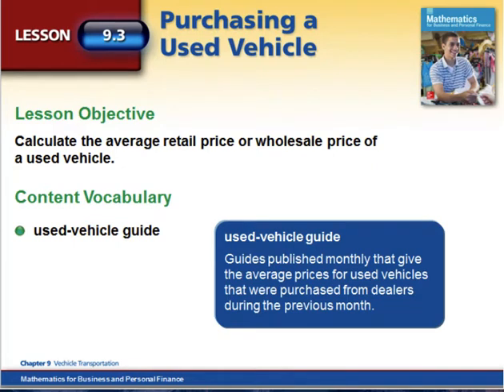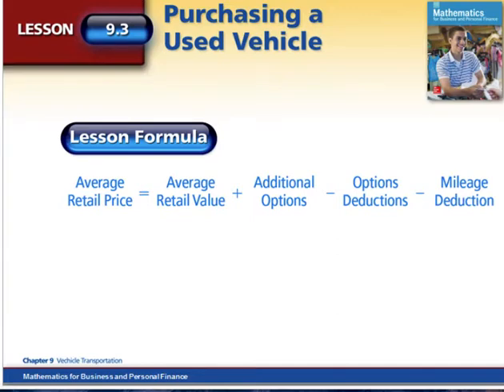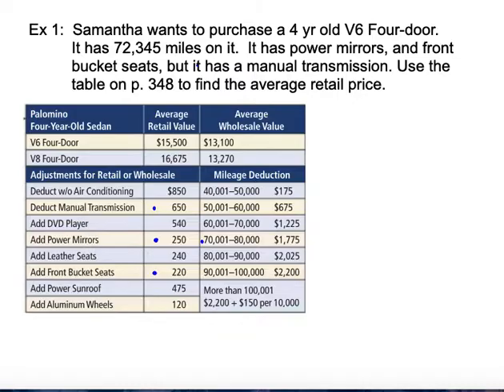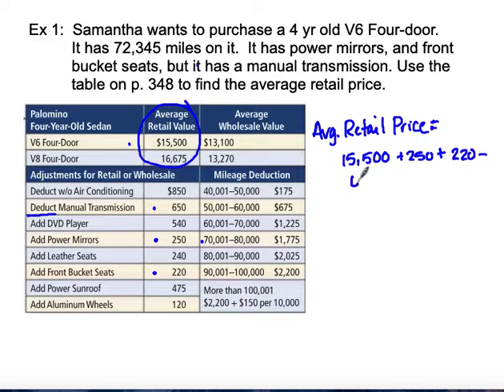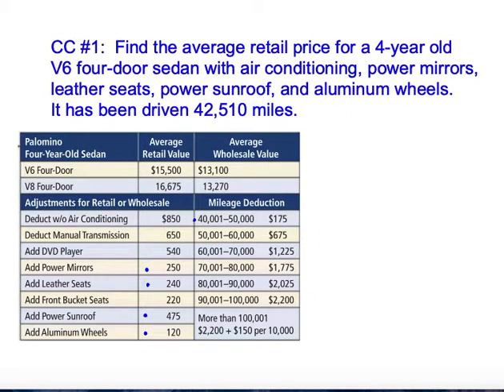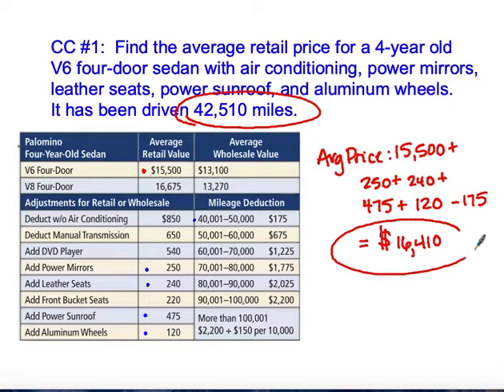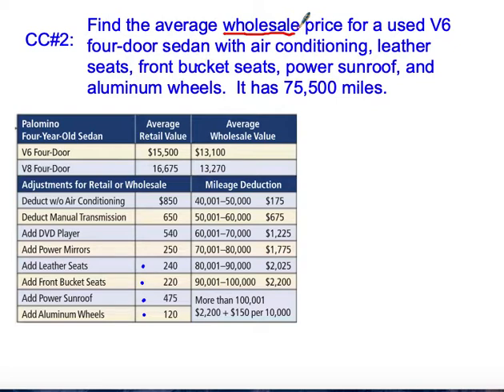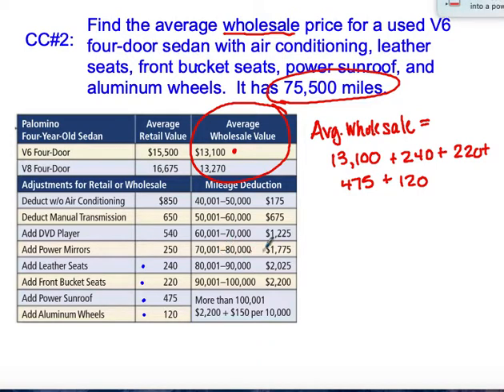Lesson 9.3 Calculating the Purchase Price of a Used Vehicle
This lesson is intended for my consumer math students learning how to calculate the purchase price of a used vehicle.